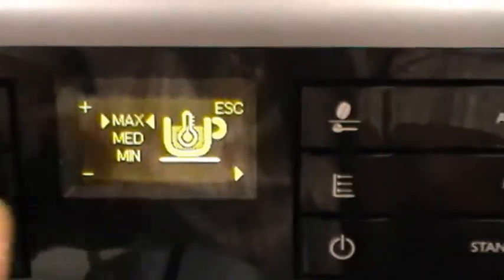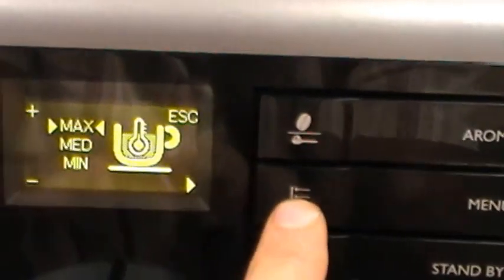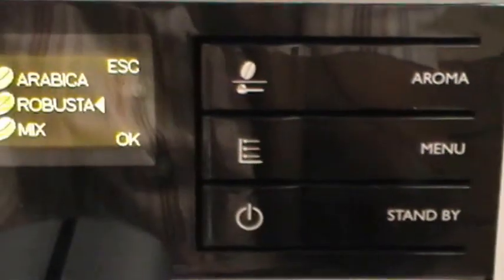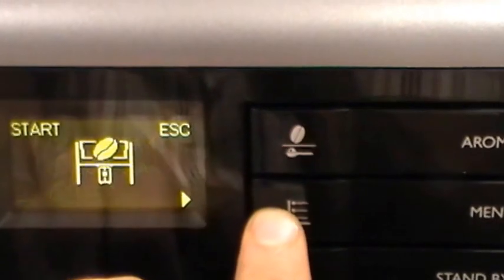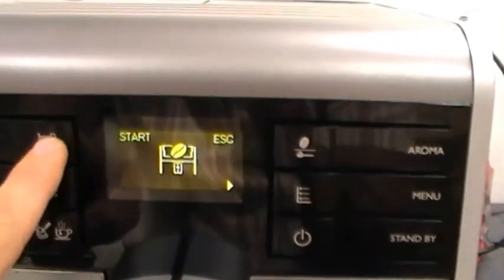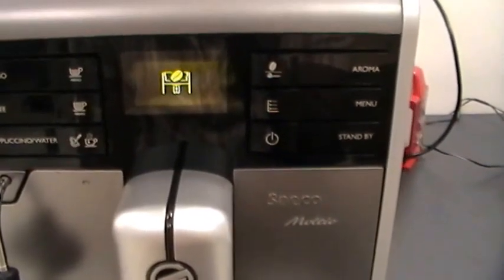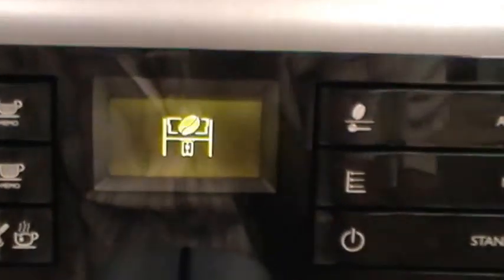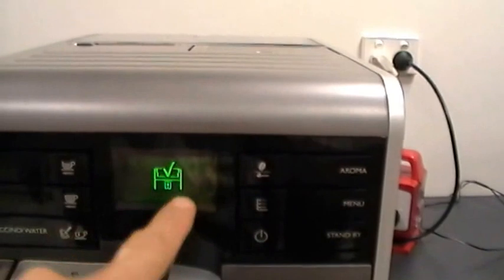Saeco Moltio menu and switch bean hopper function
Learn the different functions available in the Saeco Moltio menu especially how to switch your coffee beans hopper